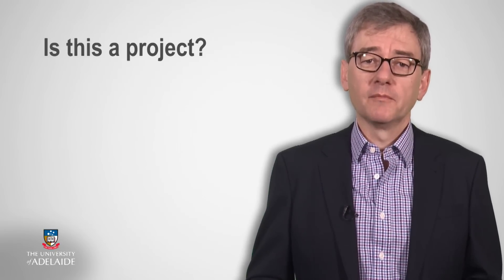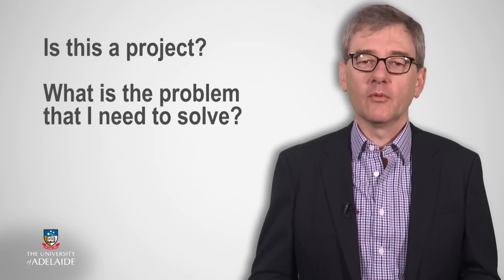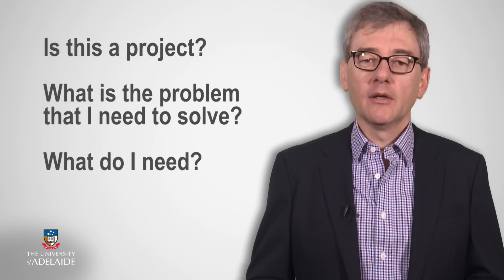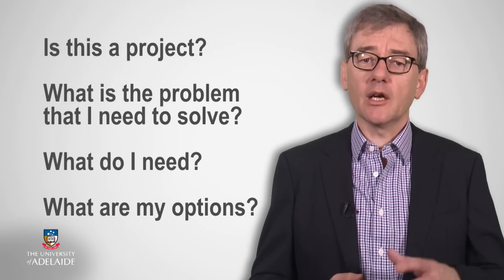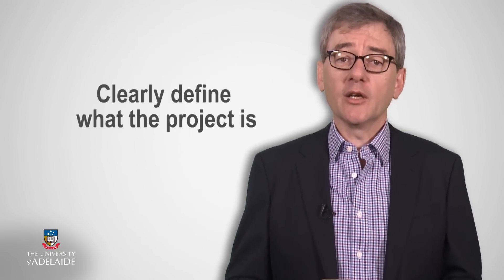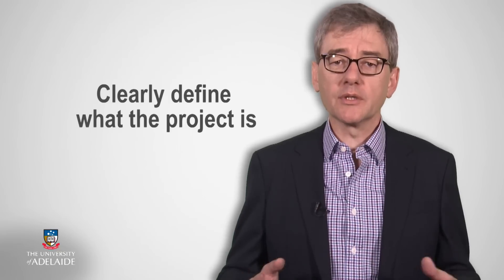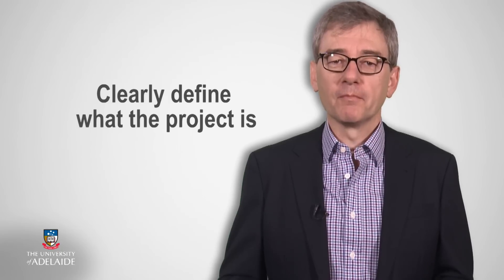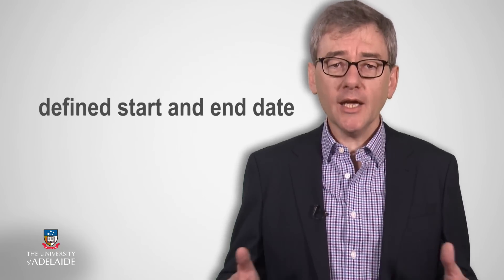Project101x: Initiation of projects